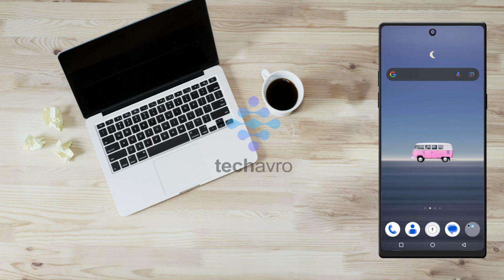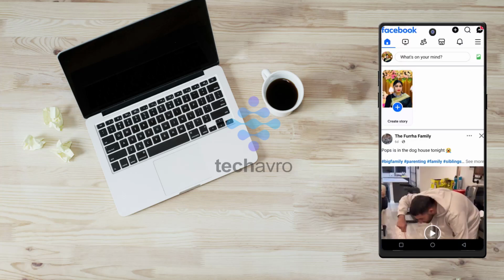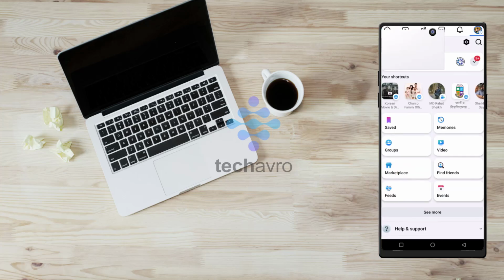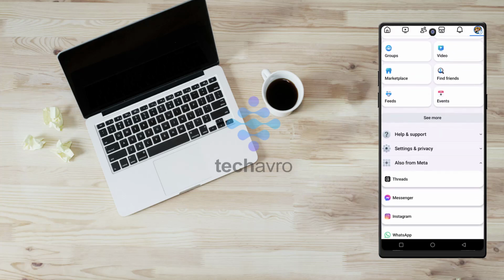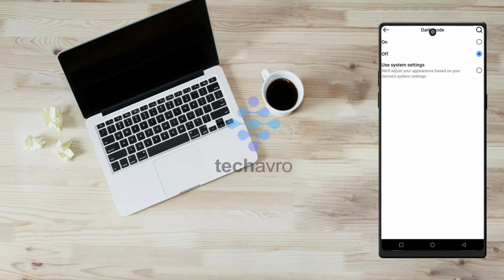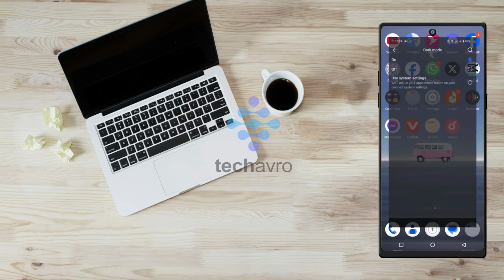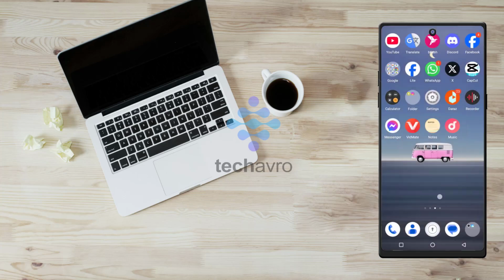Activate Dark Mode on Facebook | A Quick Guide 2025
Activate Dark Mode on Facebook | A Quick Guide